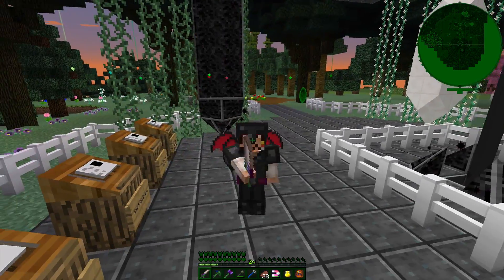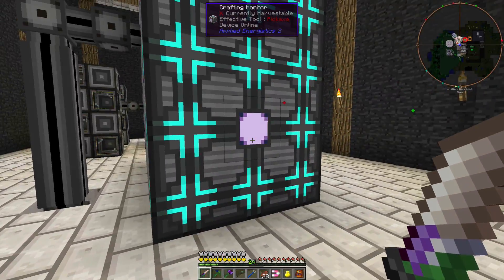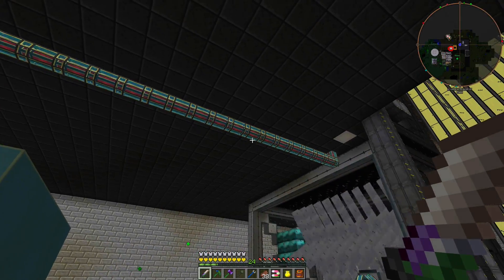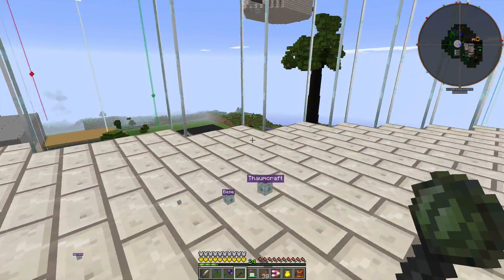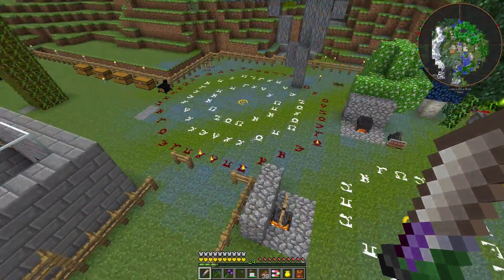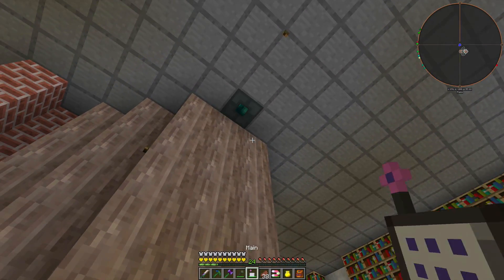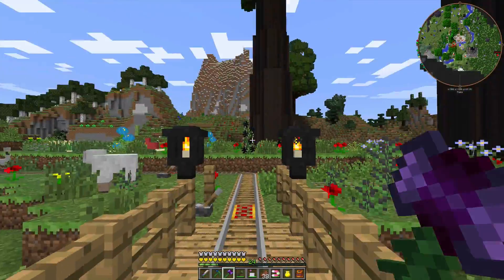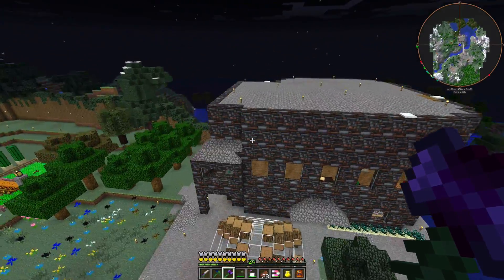DW20 1.7.10 Server Play w/CaptJacSparo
After 3 weeks of no videos, Im back. This is what we have been doing in that time.  Welcome back, please like and sub.